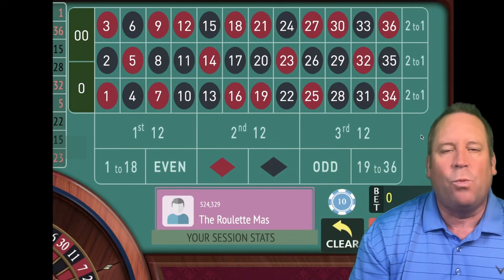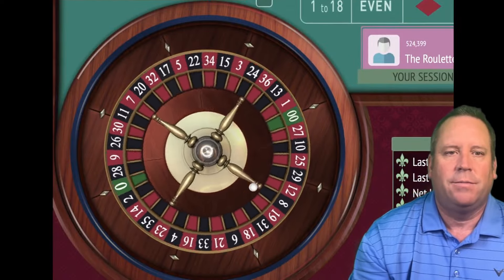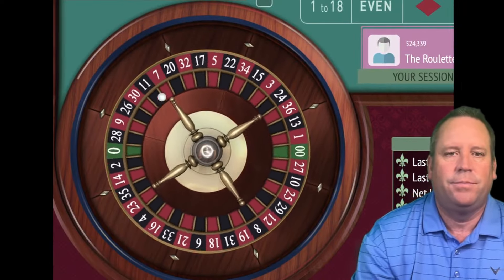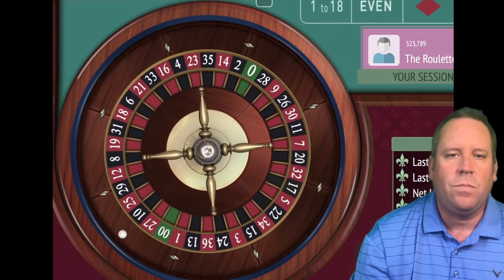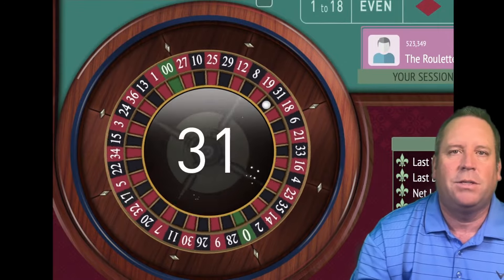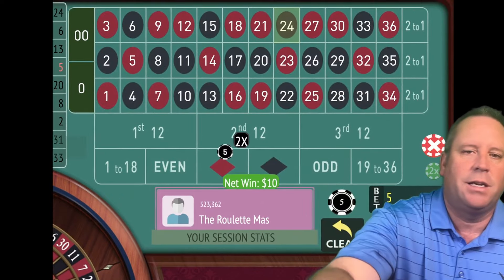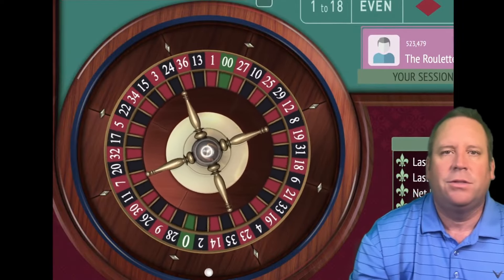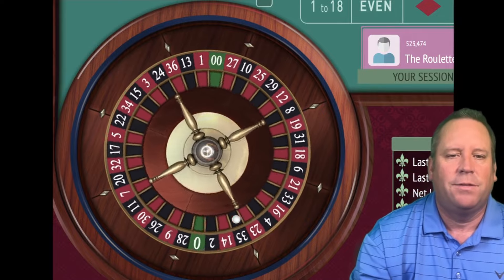#1 Mirror Roulette System Is Safe And Effective!!